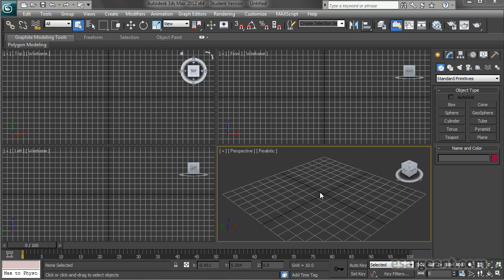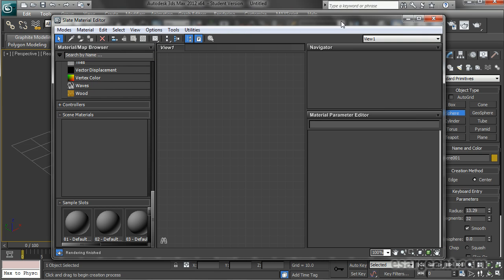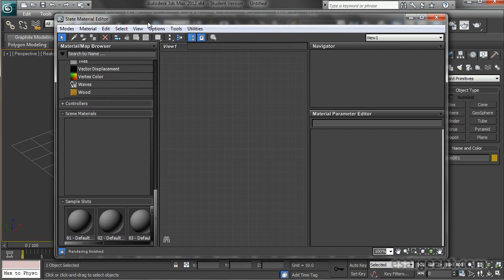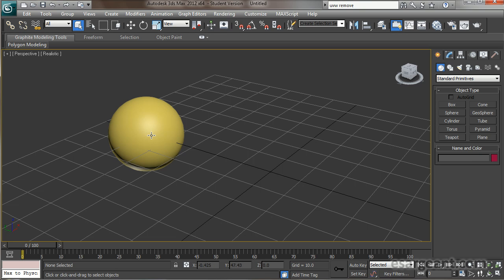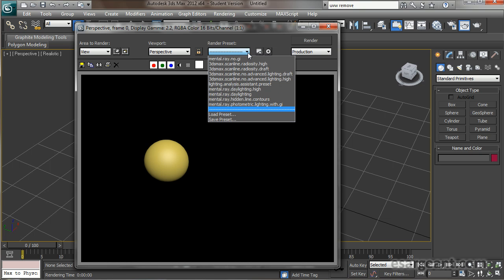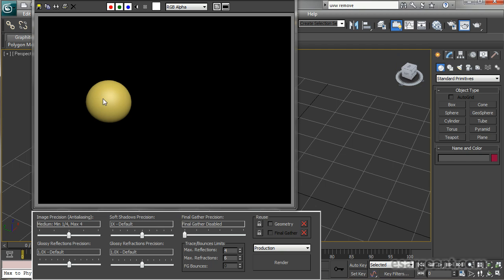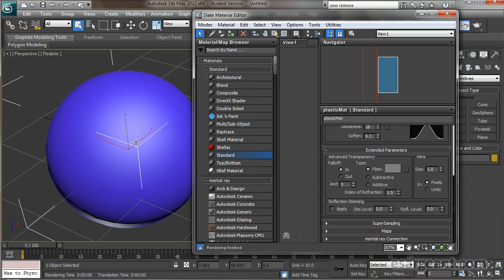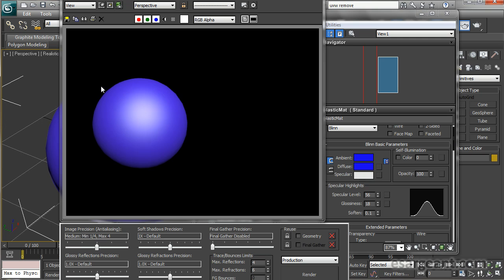3DS Max - Materials and Shaders